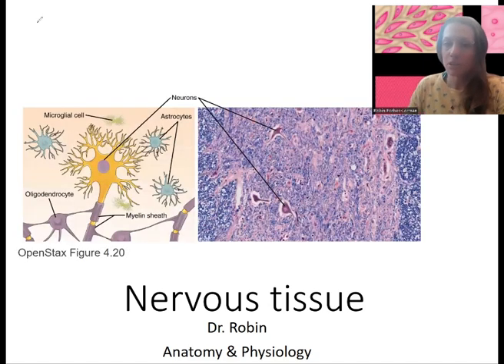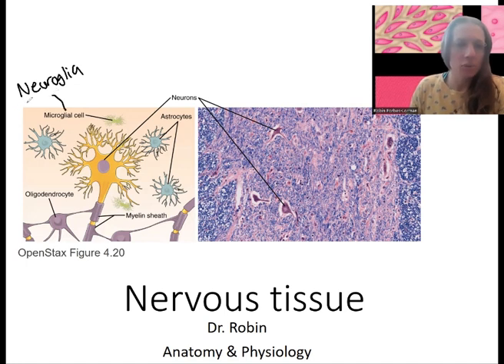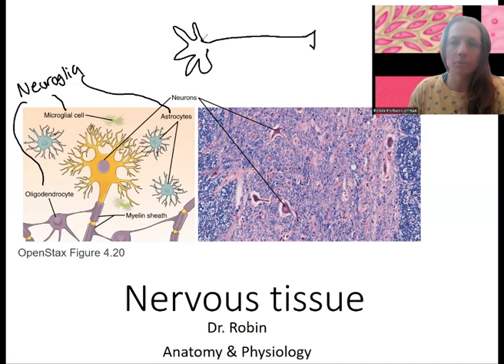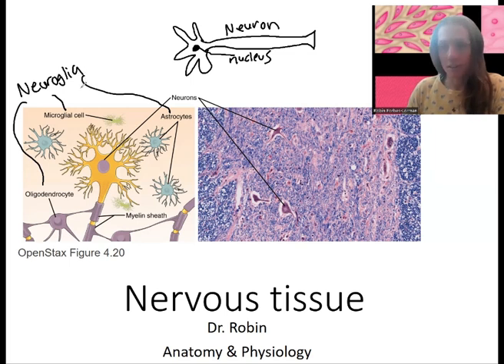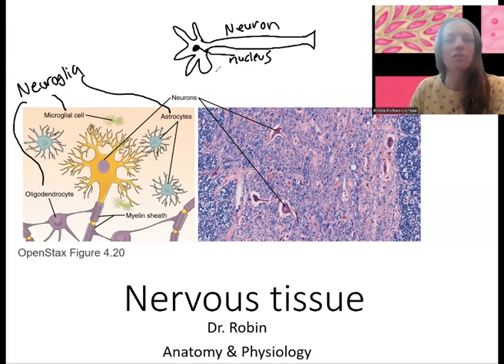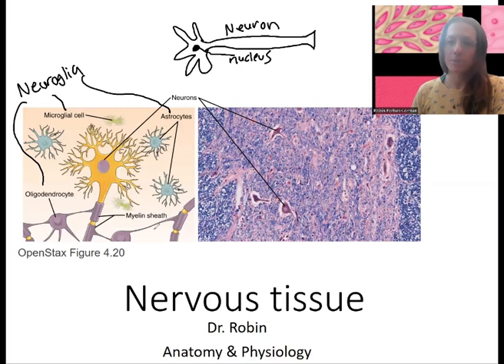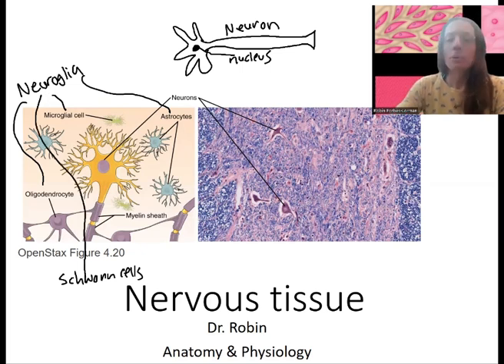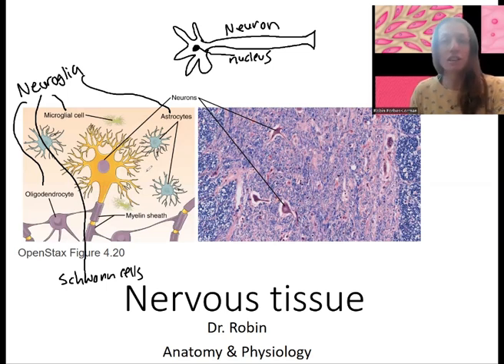3.10 nervous tissue